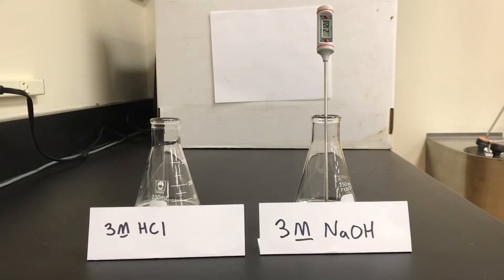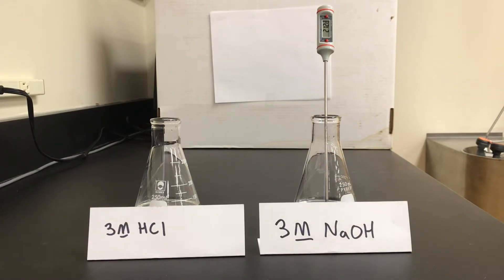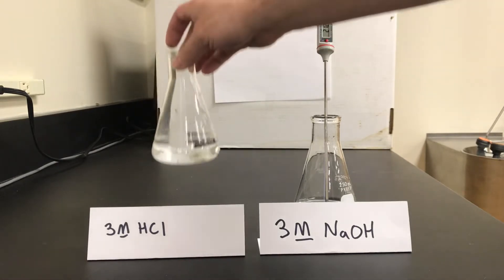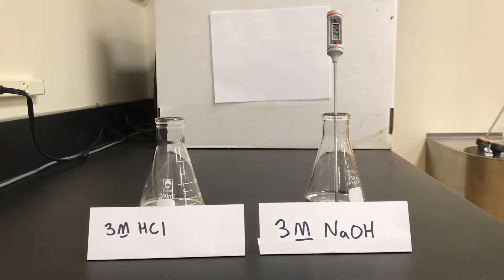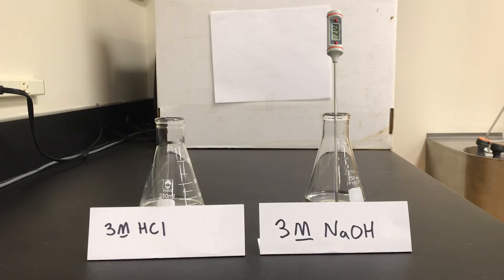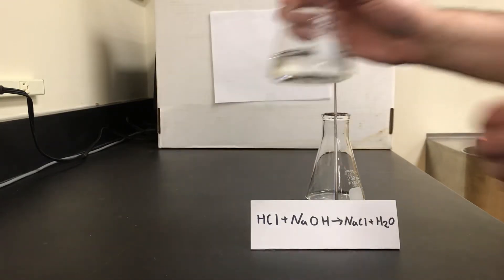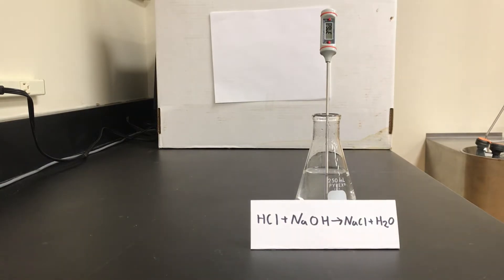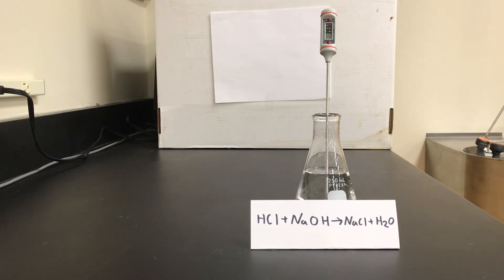Exothermic Reaction Demonstration: Hydrochloric Acid with Sodium Hydroxide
This is a demonstration of an exothermic chemical reaction between hydrochloric acid and sodium hydroxide.